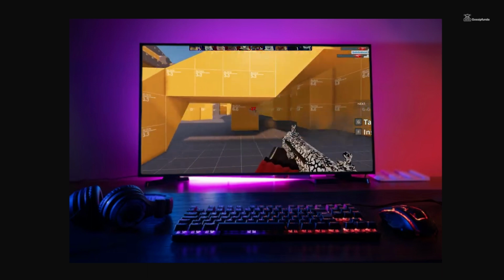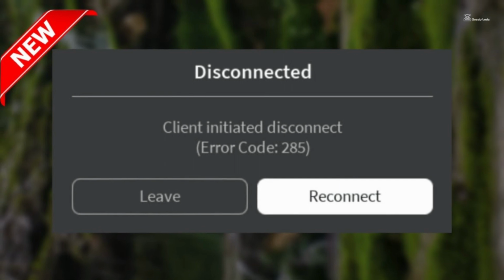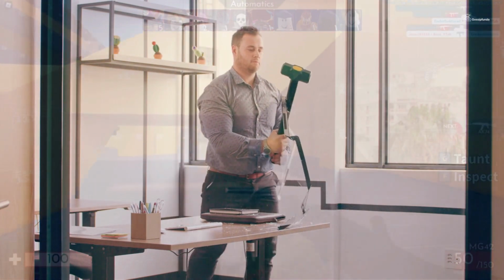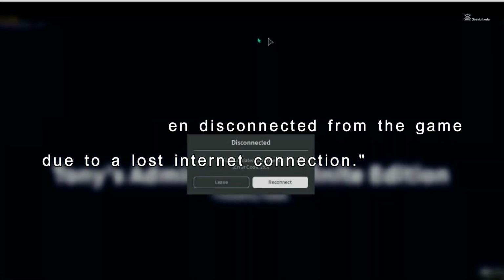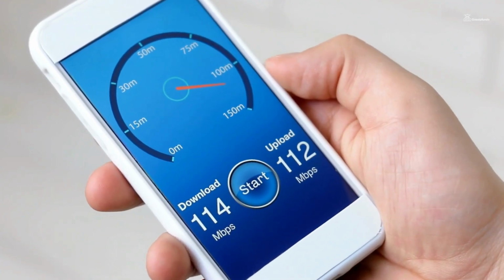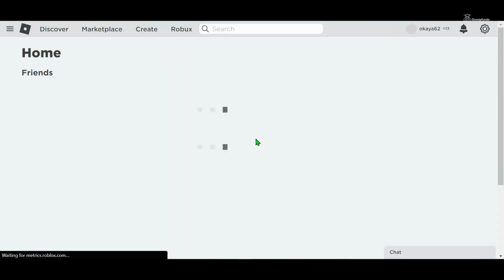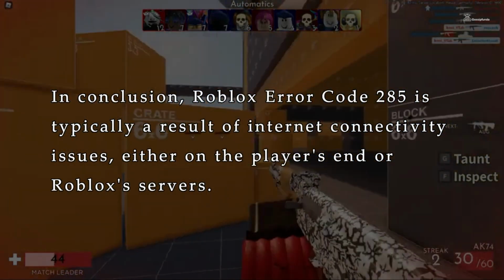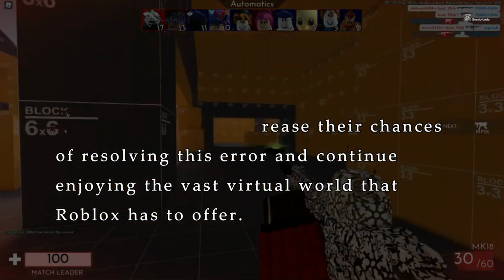Roblox error code 285 - How to fix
This video includes:
Fix error code 285
Error code 285 solutions
Troubleshoot error 285
Resolve code 285 issue
How to fix error 285
Error 285 troubleshooting guide
Code 285 error resolution
Common causes of error 285
Error code 285 troubleshooting steps
Quick fix for code 285
Understanding error 285
Ways to solve error 285
Error 285 prevention tips
Resolving code 285 problems
Effective solutions for error 285

1. Link to the short in question
2. Link to your YouTube channel (for ownership verification)